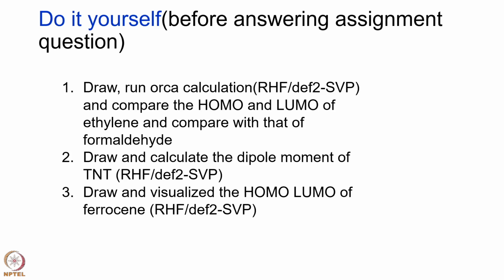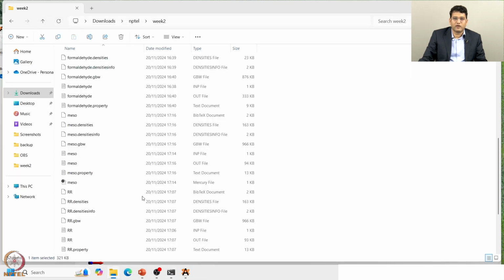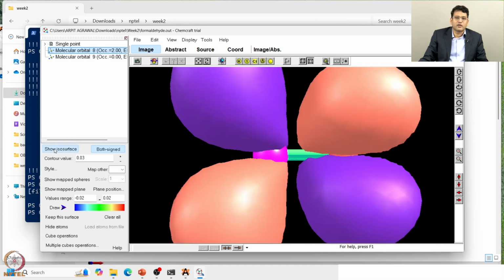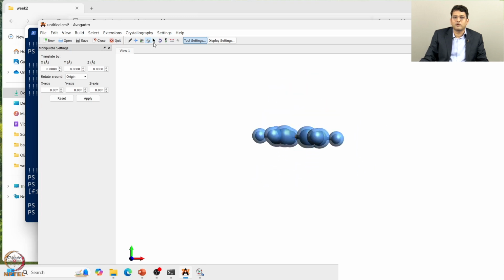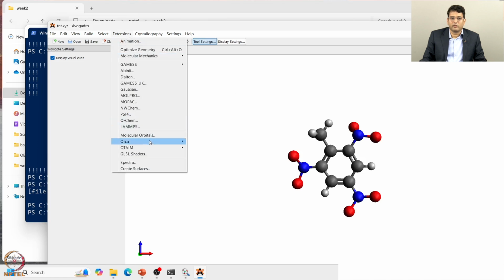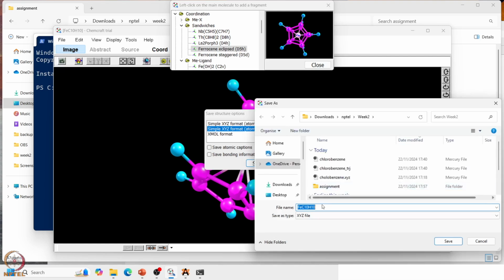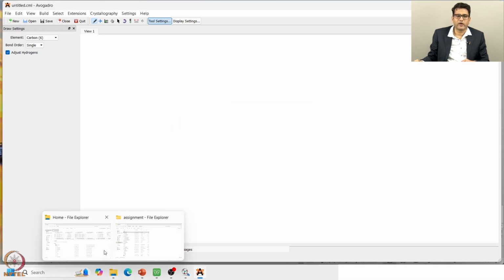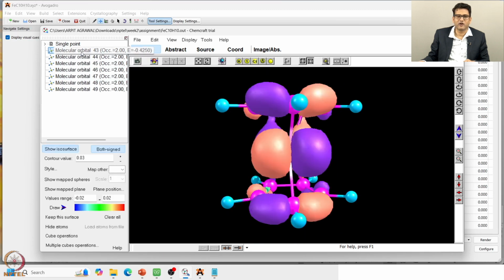Week 3: Lecture 12: Solving Homework Problems of HF